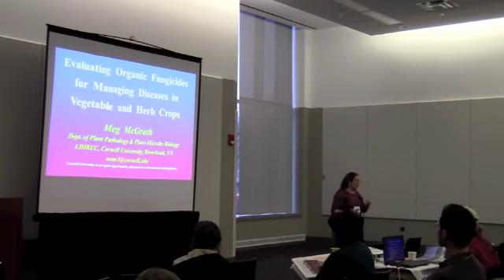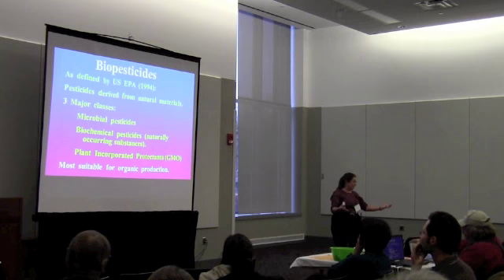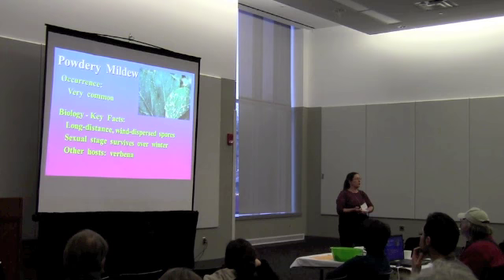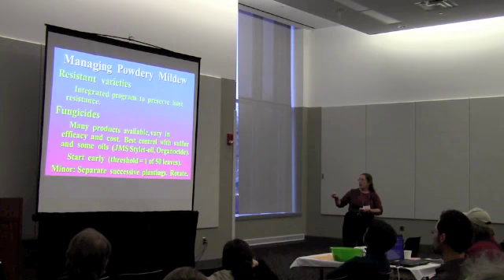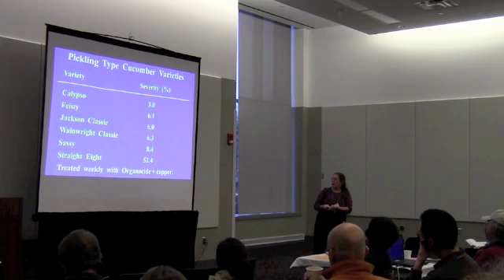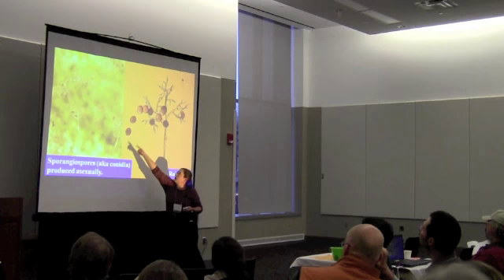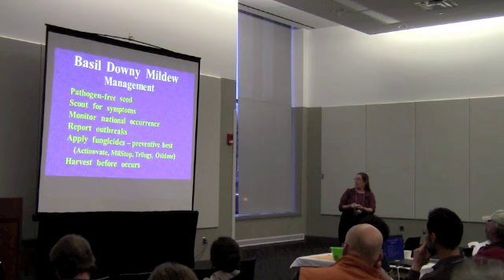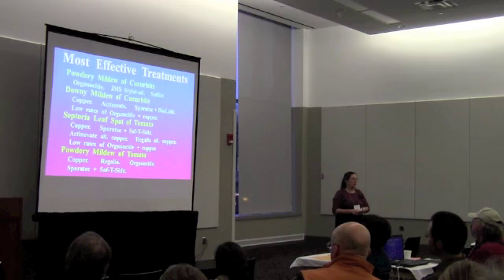Evaluating Organic Fungicides for Managing Diseases in Vegetable and Herb Crops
Meg McGrath